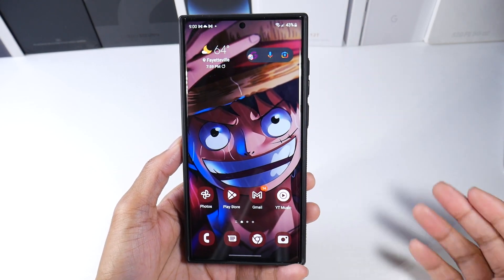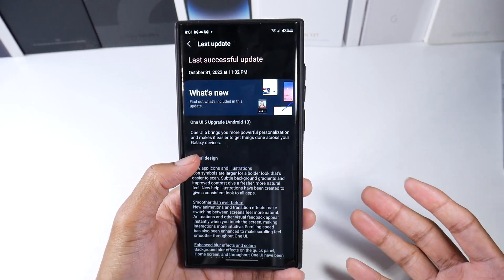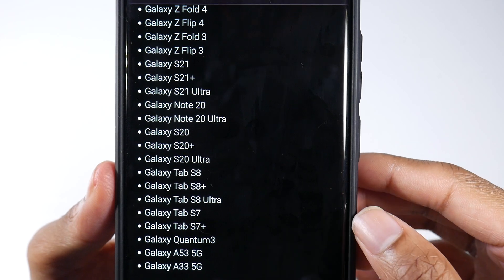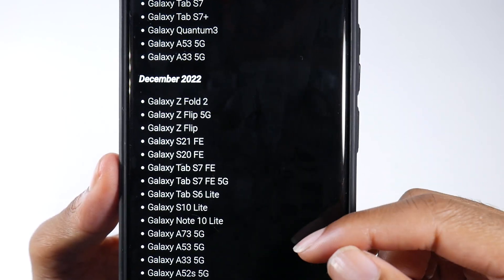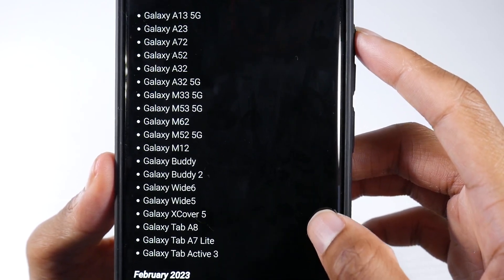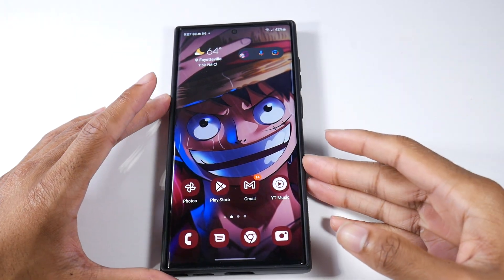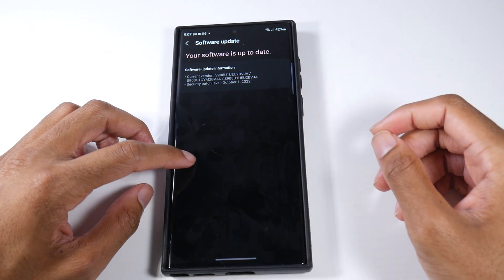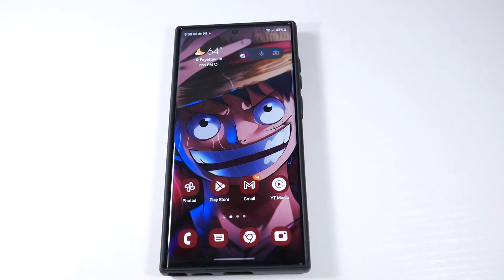My Samsung Galaxy Didn't Get The Android 13/One UI 5.0 Update & Who Gets The Update?